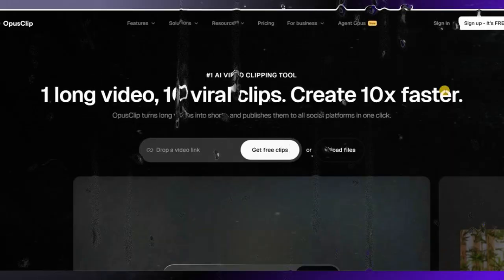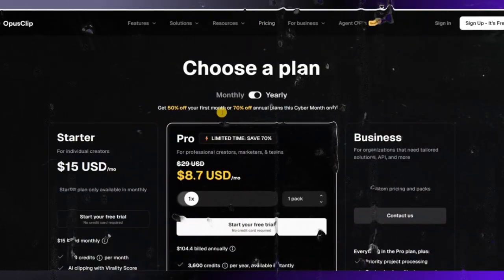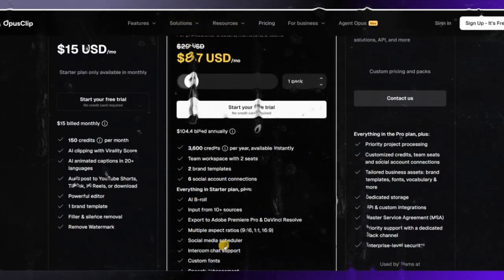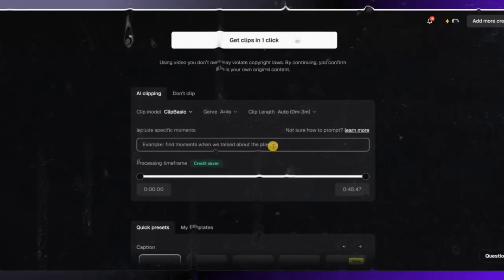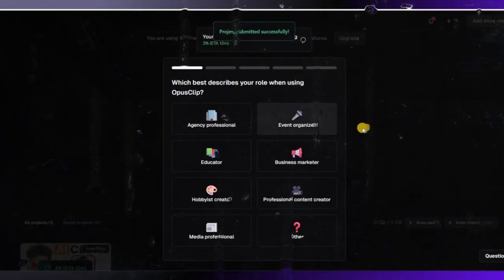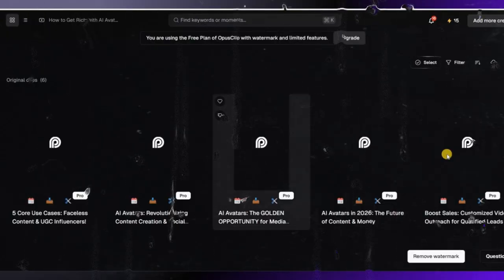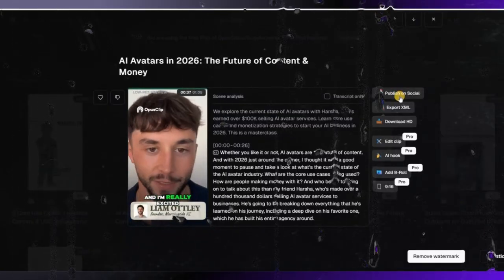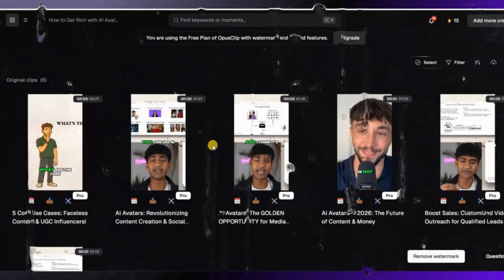OPUS CLIPS - Master 21 AI Tools to Transform Your Daily Life